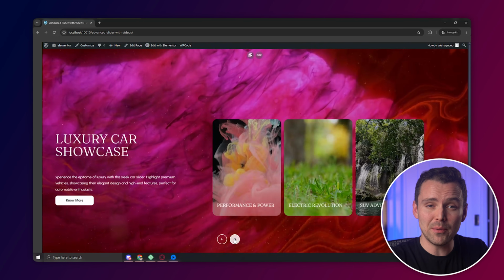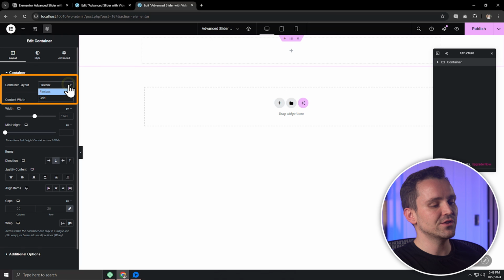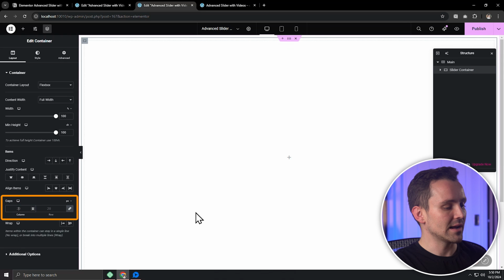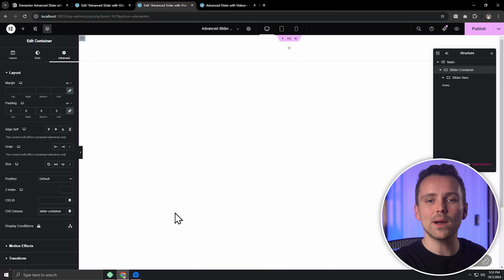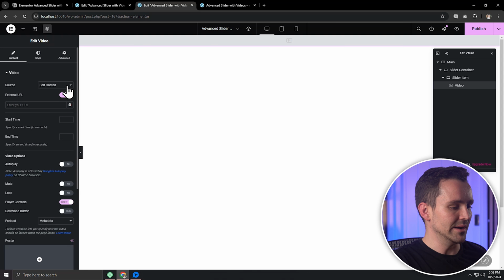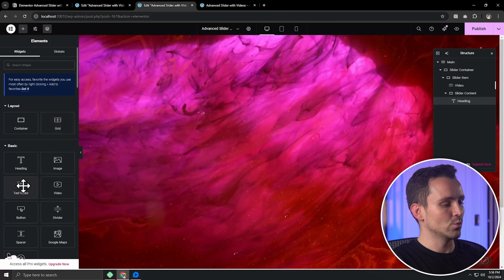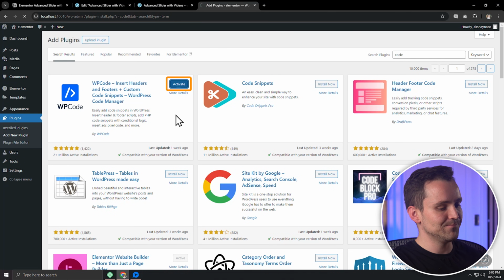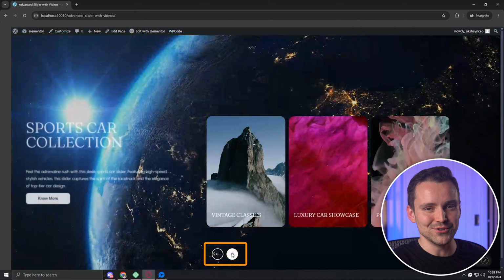Elementor Advanced Video Slider - Make ANY Custom Design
⭐ Giveaway: Our 100% FREE plugin makes any site 3X faster In this video, I'll show you how to create a smooth, custom video slider for your website using Elementor — no plugins required! You’ll learn how to easily set up the layout, add stunning background videos, and build out your slider with headings, descriptions, and buttons. Plus, I'll guide you through the process of styling the slider and adding custom navigation buttons, ensuring a smooth experience for your visitors.

We’ll start by setting up a full-screen grid layout and adding containers for the slider and video elements. Then, I’ll walk you through adding multiple video slides, optimizing them for faster loading with a free tool I’ve created, and customizing the content. You’ll also learn how to add navigation buttons using simple HTML. By the end, you’ll have a fully functional video slider that looks great and performs smoothly across devices.

00:00 Advanced video slider?
00:46 How to create the slider
02:10 Add these CSS classes (don't miss!)
03:15 Adding videos to the slider
03:52 CSS class for video elements
04:22 CSS class for text elements
04:56 Insert the HTML code (important!)